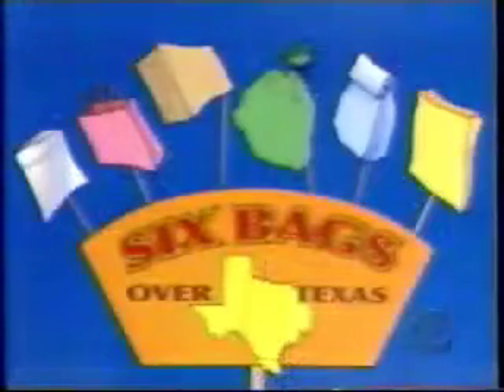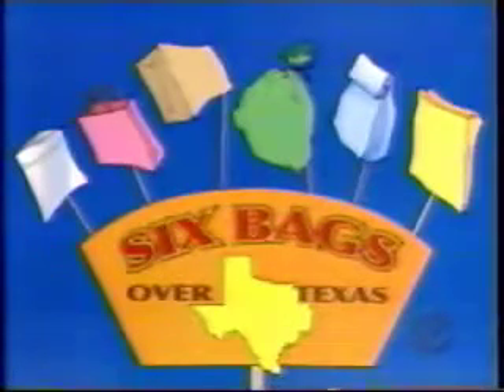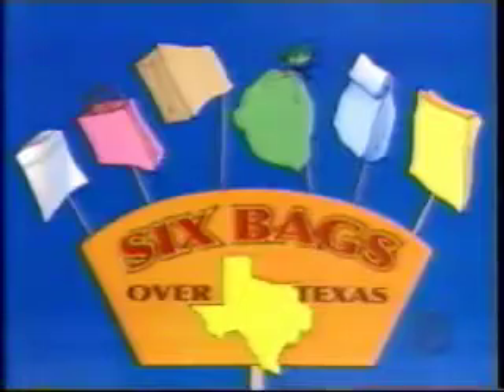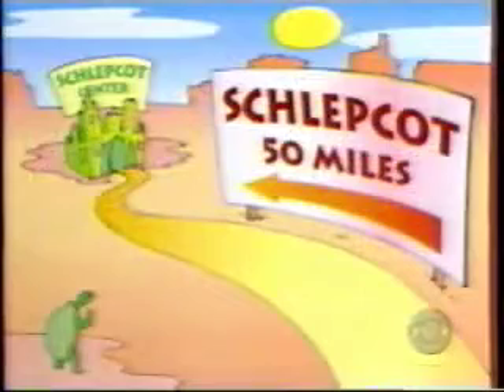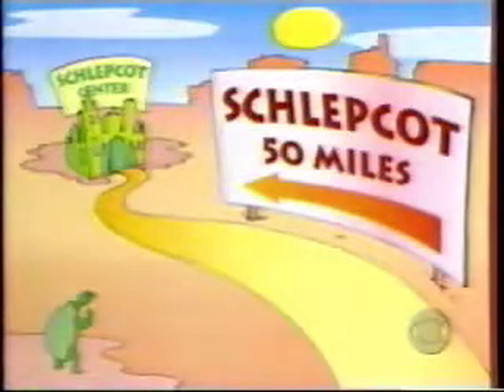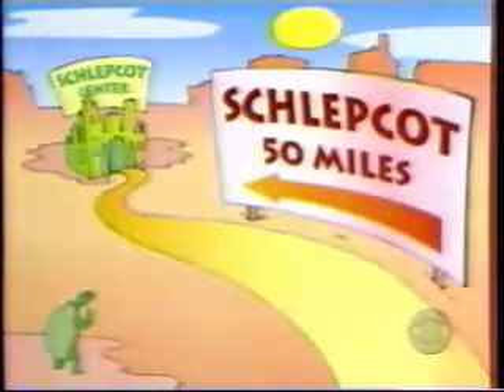The Price Is Right Showcase: Little Known Amusement Parks